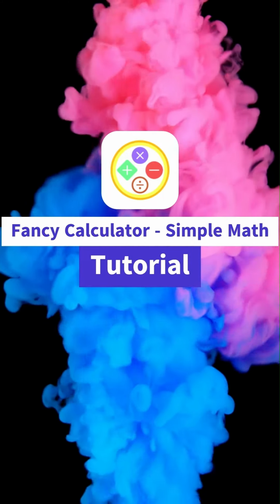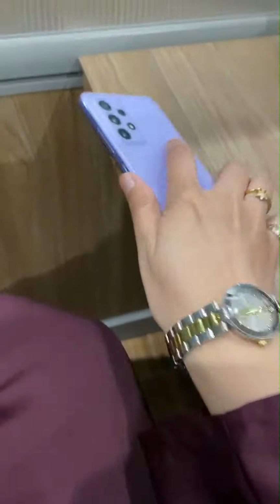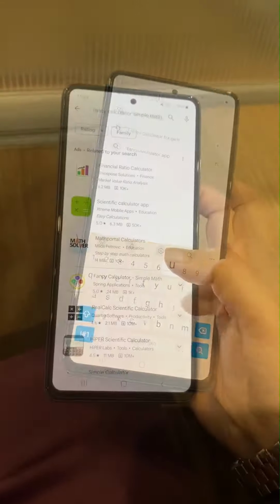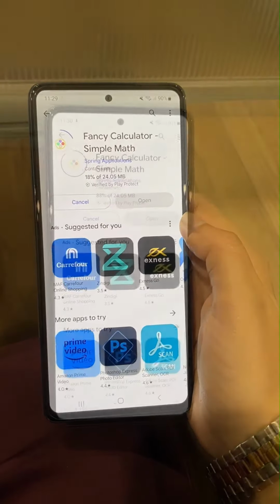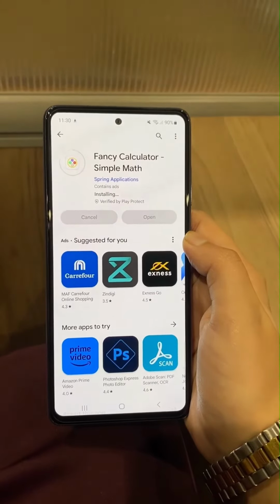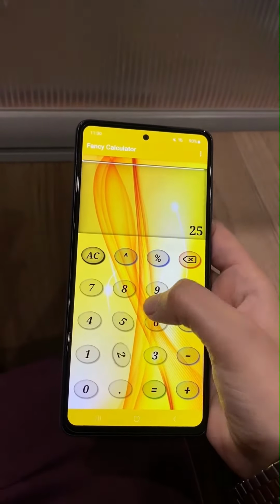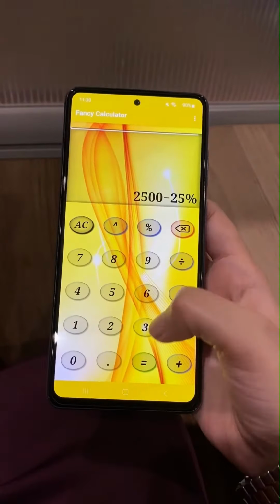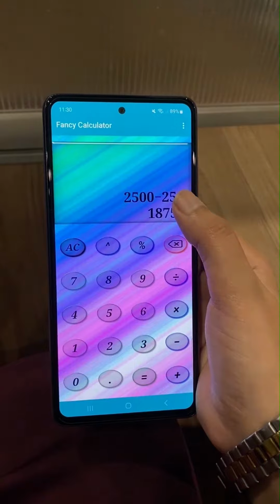"Fancy Calculator – Simple Math" App: Fresh New Look, & Multiple Backgrounds (Tutorial)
Introducing the most stylish and customizable “Fancy Calculator – Simple Math” app with its transparent buttons and multiple backgrounds. This app is the perfect way to express yourself while you calculate. Whether you're a student, a professional, or just someone who likes to be stylish.